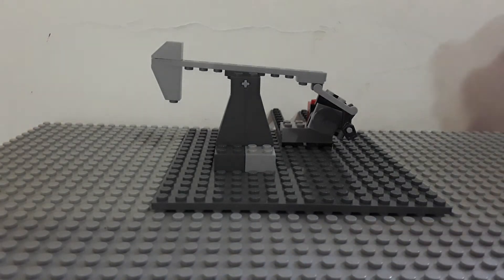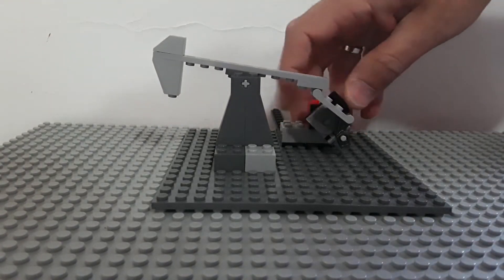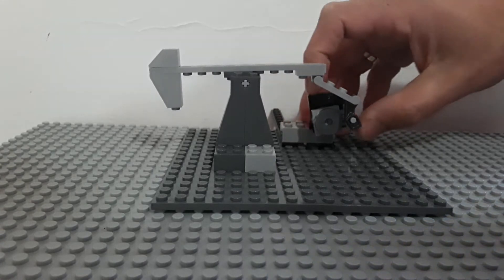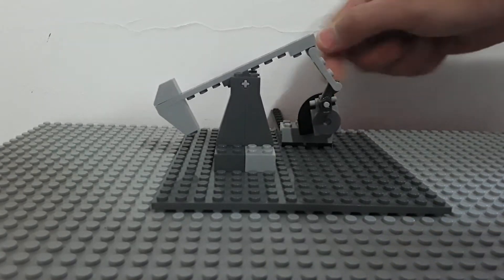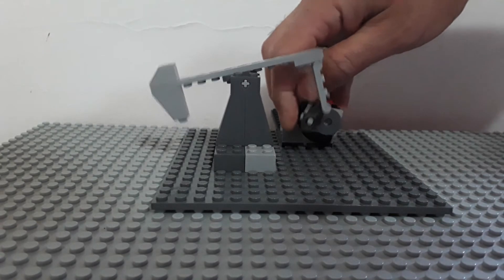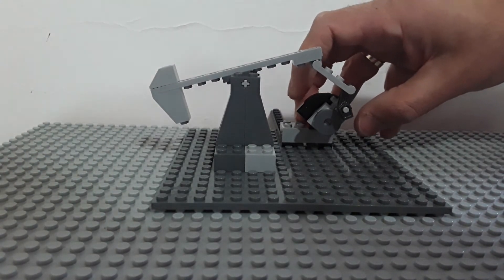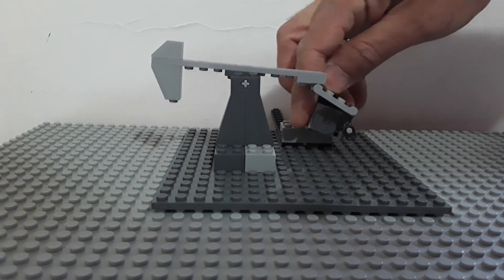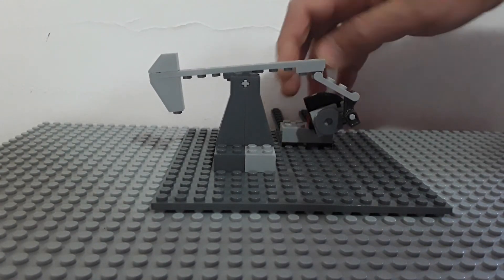Nano lego oil pump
A Lego oil pump using minimal bricks, no technic elements, and still with authentic movement.

If you want to build it or see nice renders of it, check out my

If you feel like supporting my creations, check out my Lego Ideas